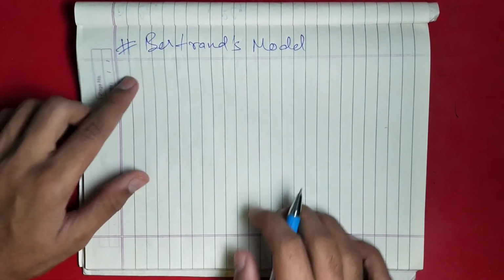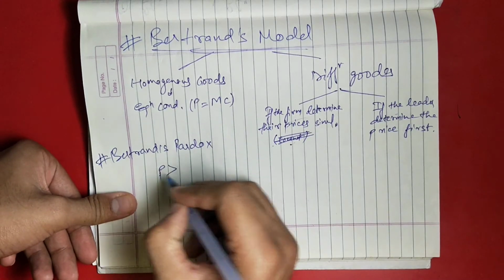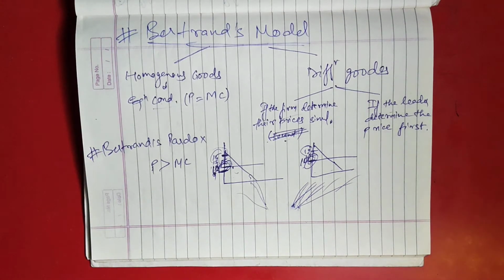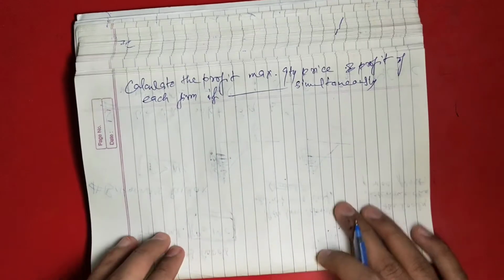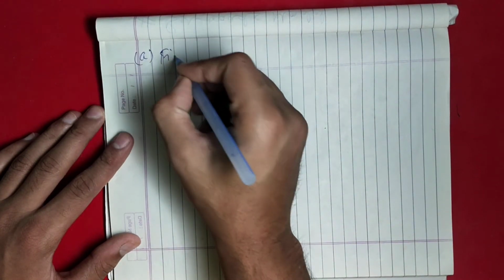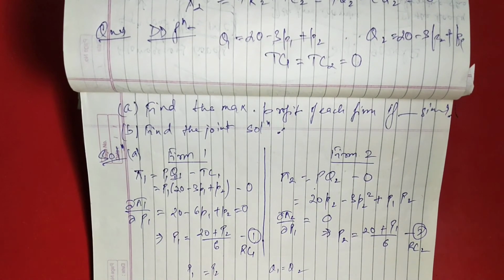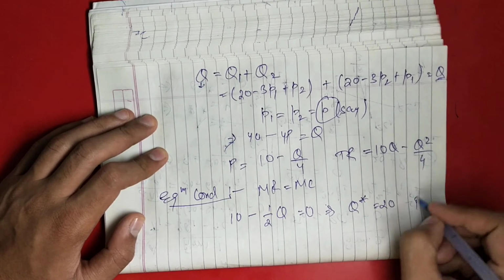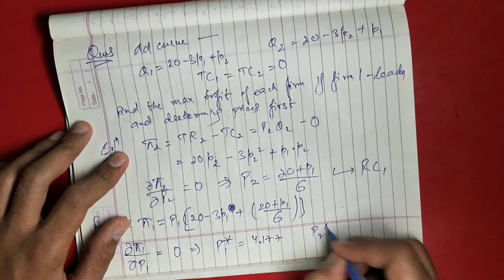[HD] Oligopoly - Bertrand's Model [Class - 3 last] | Microeconomics | Eco Hons | Sem 4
monopoly eco,
monopoly economics,
monopoly economics explained,
monopoly econ,
monopoly econplusdal,
monopoly economics rajat arora,
monopoly economics khan academy,
monopoly economics price discrimination,
monopoly economy,
monopoly economics class 12,
monopoly economics bcom,
monopoly econ plus dal,
monopoly econ 101,
monopoly econ sinhala,
natural monopoly econ,
dr azevedo econ monopoly,
econ plus dal monopoly regulation,
review econ monopoly,
econ maths monopoly,
herman yeung econ monopoly,
core econ monopoly,
monopoly economics a level,
monopoly applied economics,
what is a monopoly in economics,
monopoly a level economics,
economic profit for a monopoly,
natural monopoly a level economics,
monopoly economics bangla,
monopoly economics ba,
monopoly in economics by rajat arora,
monopoly economics b.com,
monopoly economics class 11,
monopoly economics chapter 15,
monopolies economics crash course #25,
monopoly curve economics,
monopoly competition economics,
monopoly economics full chapter,
monopoly economics project class 11,
monopoly economics project class 12,
crash course economics monopolies,
economics chapter 15 monopoly,
economics monopoly,
monopoly economics diagram,
monopoly market economics,
monopoly economics example,
monopoly graph economics explained,
monopoly economics in english,
monopoly go ecological escapade,
eco monopoly,
eco ch2,
eco chapter 2,
monopoly firm economics,
monopoly economics fybcom,
monopoly economics formulas,
economics 101 monopoly,
monopoly economics graph,
monopoly economics grade 12,
monopoly economics grade 11,
monopoly economics hindi,
monopoly market in economics,
monopoly in business economics,
monopoly economics in hindi,
monopoly economics in tamil,
monopoly economics in telugu,
monopoly economics ib,
monopoly economics in urdu,
monopoly economics in sinhala,
monopoly economics in kannada,
monopoly economics in malayalam,
monopoly in economics,
ib economics monopoly,
economic profit in monopoly,
monopoly ib econ,
jacob clifford monopolies,
monopoly economics malayalam,
monopoly economics mba,
monopoly economics mankiw,
economics monopoly market,
monopoly math economics,
microeconomics monopoly,
monopoly ma economics,
monopoly firm,
monopoly vs natural monopoly,
monopolies econ,
monopoly economics one shot,
economics monopoly oligopoly perfect competition,
marginal revenue of monopoly,
monopoly power economics,
monopoly problem economics,
economic effects of monopoly,
monopoly principles of economics,
economic profit for monopoly,
monopoly economics questions,
monopoly regulation,
monopoly capitalism,
monopoly economics sem 4,
monopoly economics fybcom sem 2,
monopoly economics tamil,
monopoly economics telugu,
monopoly economics tagalog,
monopoly economics tutor2u,
monopoly microeconomics khan academy,
monopoly econdal,
economics grade 12 monopoly,
economics a level monopoly,

oligopoly eco,
oligopoly economics,
oligopoly econplusdal,
oligopoly econ,
oligopoly economics explained,
oligopoly economics grade 12,
oligopoly economics rajat arora,
oligopoly econplusdal efficiency,
oligopoly economics in tamil,
oligopoly economics in hindi,
oligopoly economics in telugu,
oligopoly econ plus dal,
oligopoly econ dal,
dr azevedo econ oligopoly,
review econ oligopoly,
econ 101 oligopoly,
econ plus dal oligopoly diagram,
oligopoly economics a level,
a level economics oligopoly,
aqa a level economics oligopoly,
edexcel a level economics oligopoly,
oligopoly market economics,
oligopoly ib economics,
oligopoly mr clifford,
economics oligopoly,
crash course economics oligopoly,
oligopoly duopoly,
oligopoly and strategic behavior,
econ oligopoly,
econplusdal oligopoly,
oligopoly features in economics,
ib econ oligopoly,
oligopoly efficiency,
oligopoly graph microeconomics,
oligopoly graph explained,
oligopoly graph,
oligopoly microeconomics ib,
jacob clifford micro oligopoly,
jacob clifford oligopolies,
jacob clifford microeconomics oligopoly,
khan academy economics oligopoly,
economics oligopoly kinked demand curve,
oligopoly a level economics,
micro oligopoly,
mr clifford oligopoly,
microeconomics oligopoly,
oligopolies,
oligopoly microeconomics,
ap micro oligopoly,
oligopoly vs monopolistic competition,
oligopoly clifford,
oligopoly microeconomics explained,
oligopoly economics ib,
oligopoly review,
oligopoly calculation,
economics grade 11 unit 2 oligopoly,
class 12 economics chapter 2 oligopoly,
fybcom sem 2 economics oligopoly,
oligopoly payoff matrix,
economics grade 10 unit 4 oligopoly,
5 minute economics oligopoly,
oligopoly microeconomics khan academy,
oligopoly mankiw,
oligopoly explained